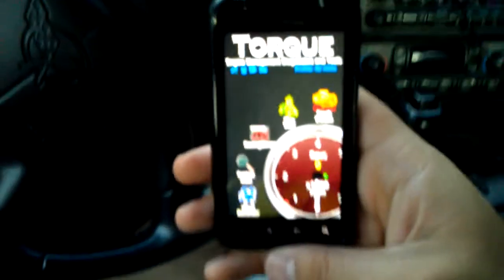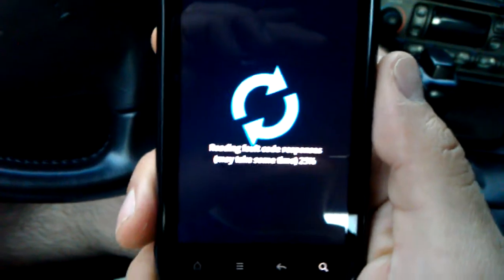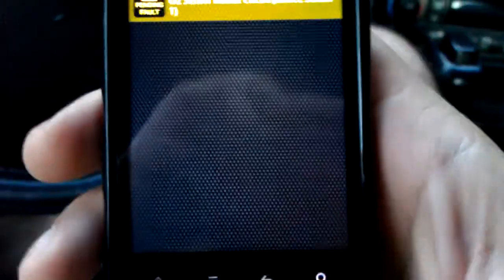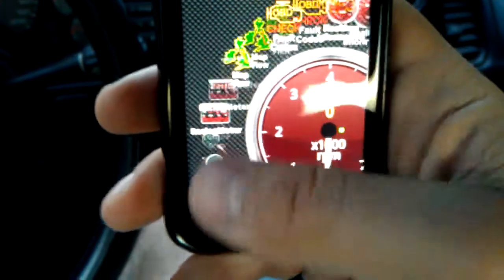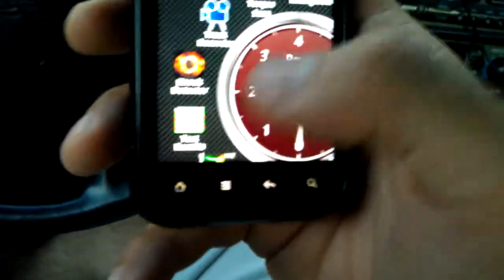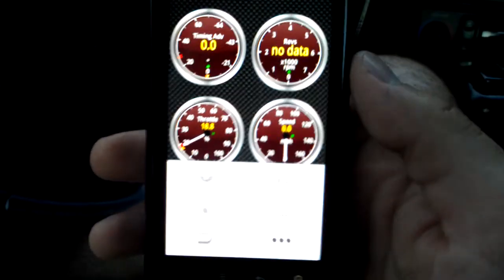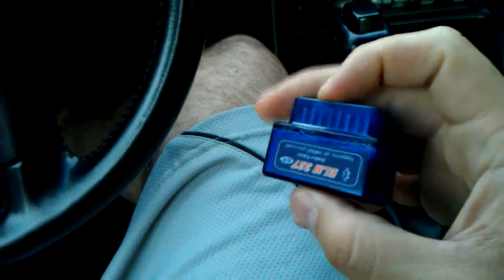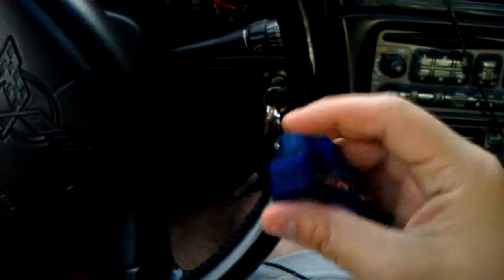Torque App C5 Corvette, Part 2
Quick review of Torque being used with 2002 Corvette